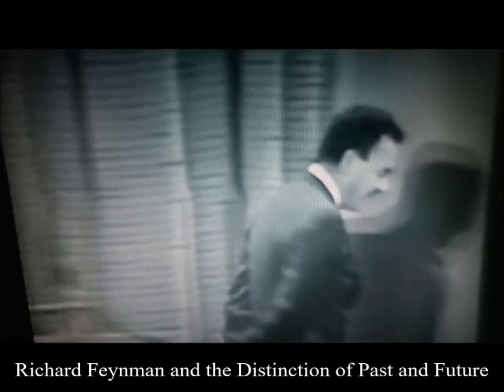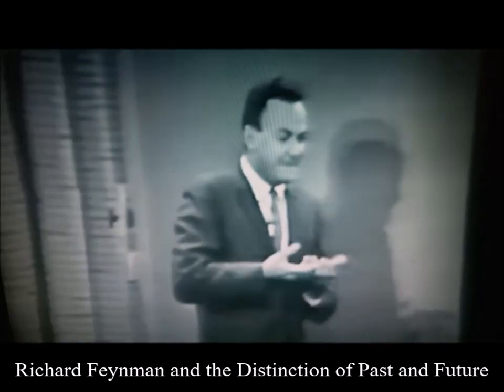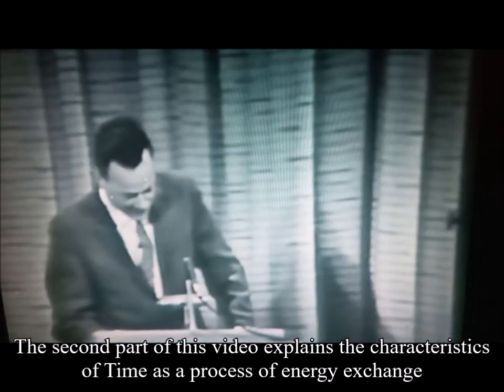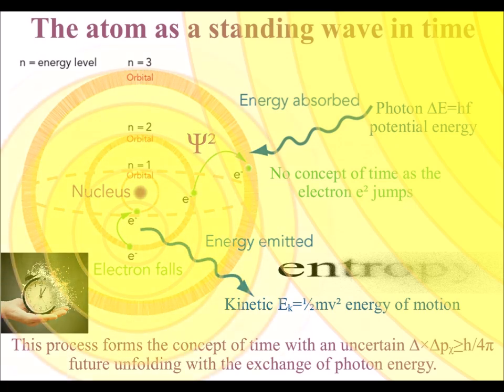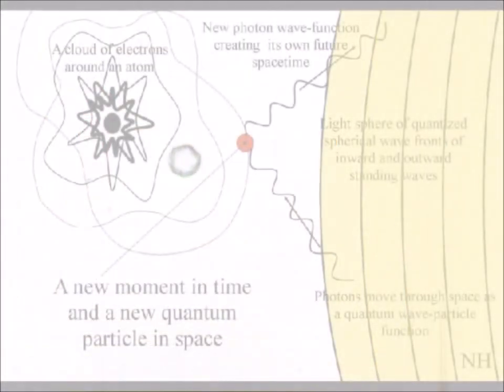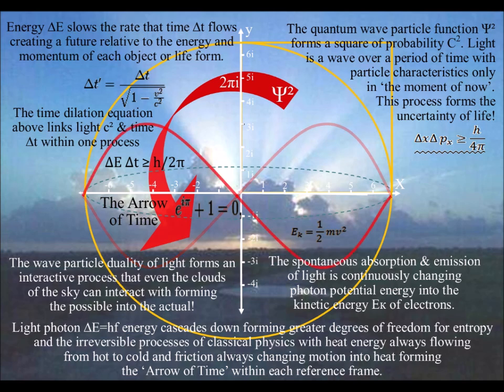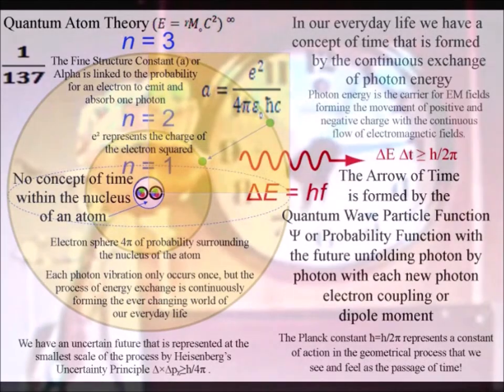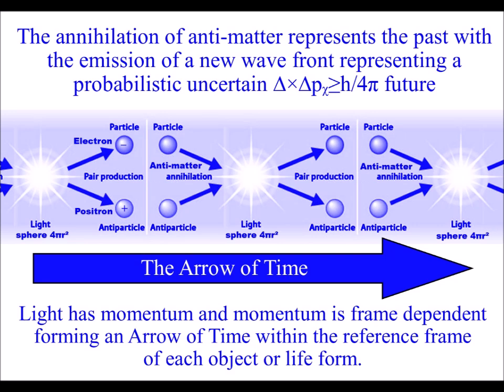Richard Feynman the Distinction of Past and Future plus Quantum Atom Theory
Richard Feynman says, “All the laws of physics we have found so far there doesn’t seem to be any distinction between the past and future”.
In the theory explained in this video we have a one-way process with potential photon ∆E=hf energy, of what might happen, exchanging into the kinetic Eₖ=½mv² energy of matter, in the form of electrons. Kinetic energy is the energy of motion of what is actually happening.
This forms an irreversible probabilistic process with an uncertain future coming into existence photon by photon with the absorption and emission of light waves.
The atoms of the periodic table are standing waves in time with the wave particle duality of light and electrons as waves over a ‘period of time’ with particle characteristics as the future unfolds with each photon electron interaction.
Quantized energy cascades down from the Sun forming greater degrees of freedom for statistical entropy and the irreversible processes of Classical Physics. Such as heat always flowing from hot to cold and friction always changing motion into heat forming ‘the Arrow of Time’ within each reference frame.
In this theory, with each photon electron interaction or oscillation, a potential future is emitted as a wave of probability with the past being annihilated in the form of anti-matter annihilation.

The geometrical aspect of this process is based on Huygens’ Principle of 1670 that says,

Each point on the wave front represents a potential photon ∆E=hf electron interaction or coupling. The spherical surface forms a boundary condition or manifold for the uncertainty ∆×∆pᵪ≥h/4π of this interaction.
Heisenberg’s Uncertainty Principle between position and momentum ∆×∆pᵪ≥h/4π ~ 4πr² spherical surface.
Heisenberg’s Uncertainty Principle between energy and time ∆E ∆t ≥ h/2π ~ 2πr circler geometry
Planck constant h/2π linked with 2π ~ minimum 2πr circumference.
A one-dimensional photon ∆E=hf electron spherical oscillation is formed by the one-dimensional spherical surface.
The wave particle duality of light and matter (electrons) is forming a blank canvas that we interact with based on the conversion factor r² as in t², Ψ², e² and c².
C² squared is a conversion factor with potential energy converting into kinetic Eₖ=½mv² energy of matter in the form of electrons forming our ever-changing temporal world. In this theory, it is logical that C is the speed of causality.

The uncertainty of everyday life can be seen mathematically as Heisenberg’s Uncertainty Principle between position and momentum ∆×∆pᵪ≥h/4π and energy and time ∆E ∆t ≥ h/2π.
We have an electron sphere 4πr² of probability around the nucleus of each atom. When light waves interact with the spherical surface, we have to square the radius r². We see this in physics as the probability particle wave function squared Ψ² and the charge of the electron-squared e² and the speed of the process-squared c² the speed of light. Also natural time is squared t² and velocity is squared v² as in kinetic Eₖ=½mv² energy.
We also have the Inverse Square Law of gravitational and EM fields that are based on the same spherical geometry.

Light waves radiate out spherically 4πr² with their interior forming the characteristic of three-dimensional space with the spherical surface forming a probabilistic wave front. Each point ∆E=hf on the wave front forms the potential for a new spherical wave, a photon of energy, a new oscillation or vibration that forms our future. We have to square the radius r² because process is unfolding relative to the surface of the sphere. Therefore, we have the probability wave function Ψ² is squared. The speed of the process is squared c², the speed of light and the charge of the electron is squared e² representing different aspect of the same process. The light photon ∆E=hf and the electron are two sides of the same process.

This theory is explained by just one equation (E=ˠM˳C²)∞ energy ∆E equals mass ∆M linked to the Lorentz contraction ˠ of space and time. The Lorentz contraction ˠ represents the time dilation of Einstein’s Theory of Relativity. We have energy ∆E slowing the rate that time ∆t flows as a universal process of energy exchange or continuous creation. The c² represents the speed of light c radiating out in a sphere 4πr² of EMR from its radius forming a square c² of probability. We have to square the probability of the wave-function Ψ² because the area of the sphere is equal to the square of the radius r² of the sphere multiplied by 4π. The brackets in the equation (E=ˠM˳C²)∞ represent a dynamic boundary condition of an individual reference frame with an Arrow of Time or time line for each frame of reference. The infinity ∞ symbol represents an infinite number of dynamic interactive reference frames that are continuously coming in and out of existence.